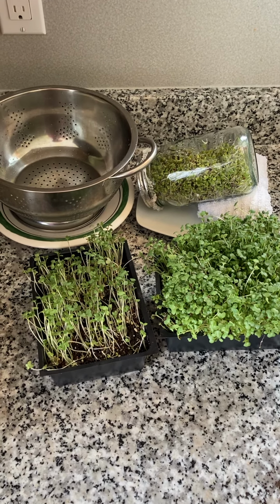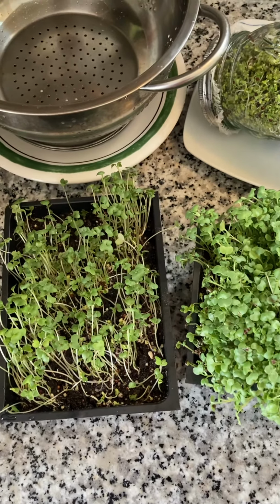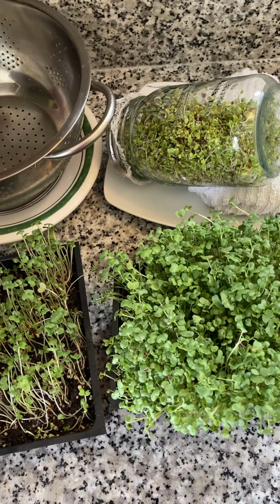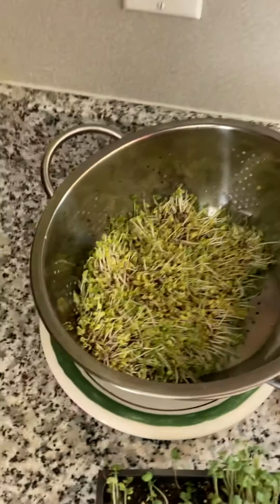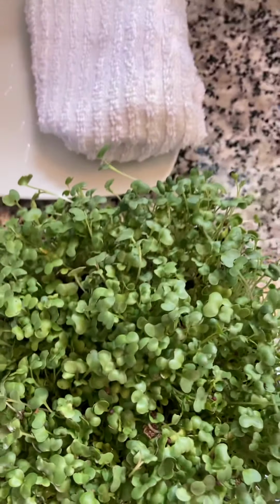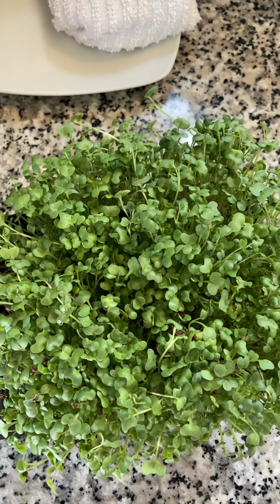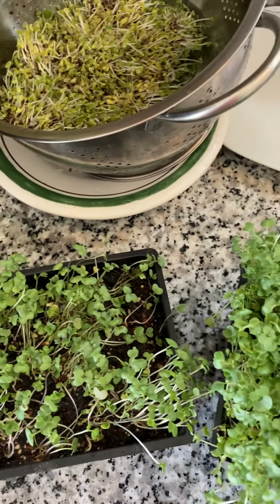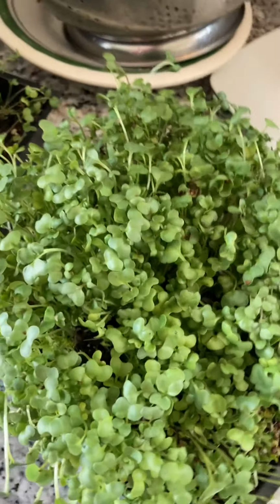Update on our green friends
Become an urban grower and be prosperous; it’s fun and nutritious!